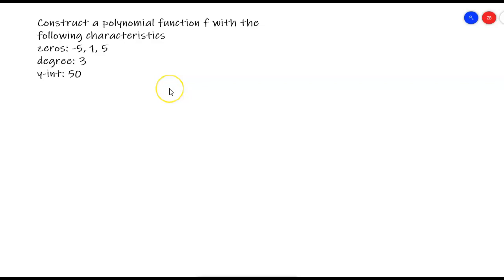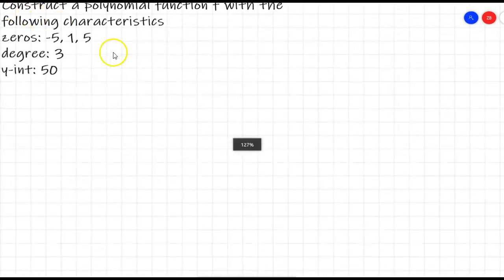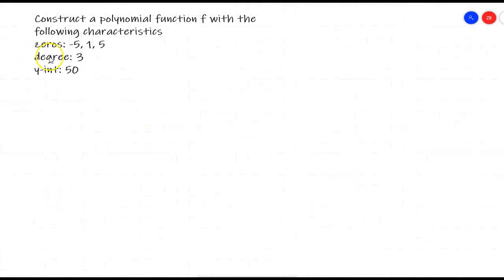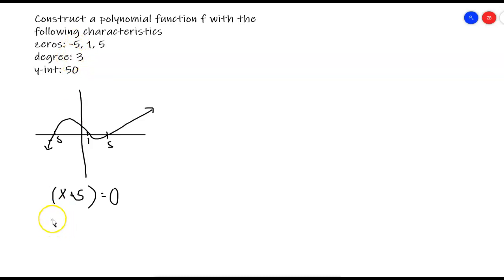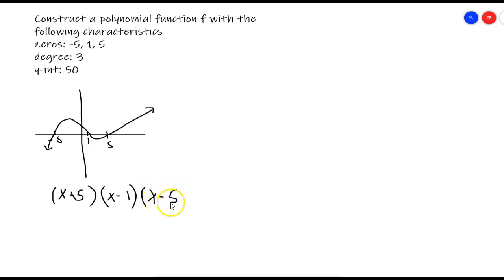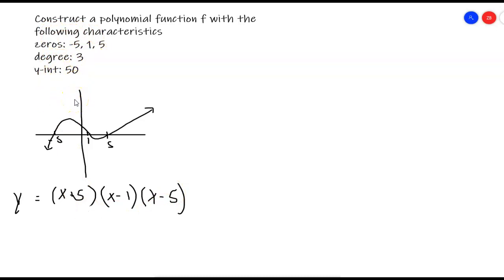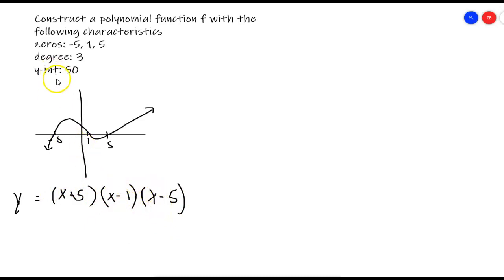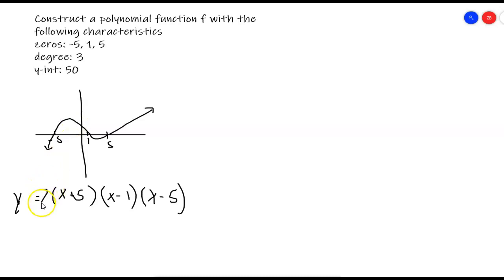4.1 Polynomial Functions